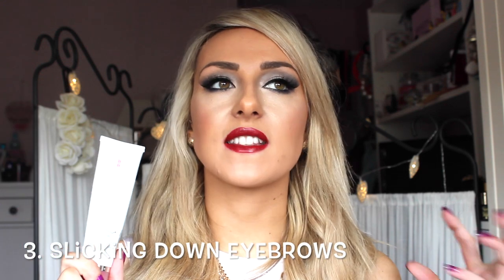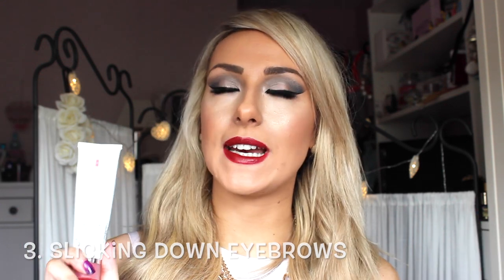8 ways to use Elizabeth Arden 8 hour cream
Check out the facebook page for updates on new videos and post your requests for videos you would like to see in the future.

All products in this video can be purchased in Whelehans Pharmacy drop in and chat to me anytime. :)